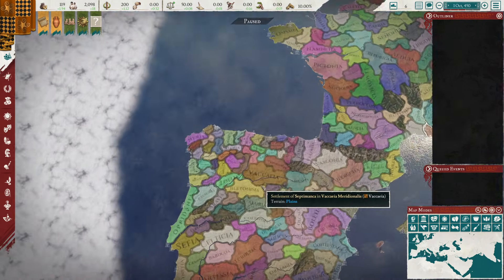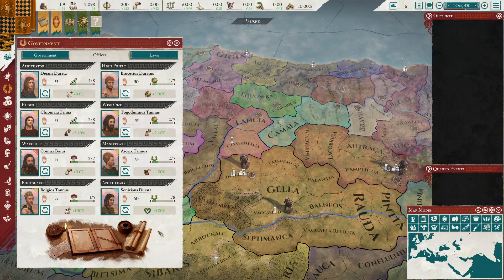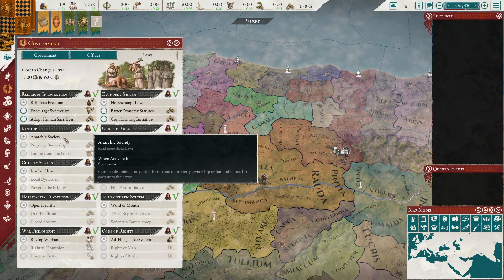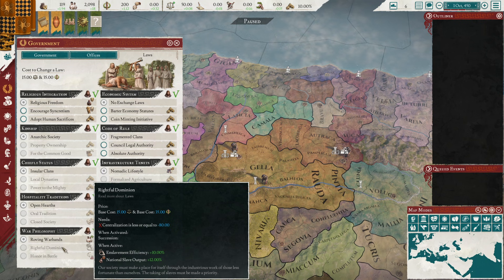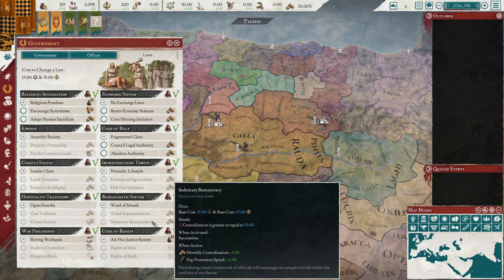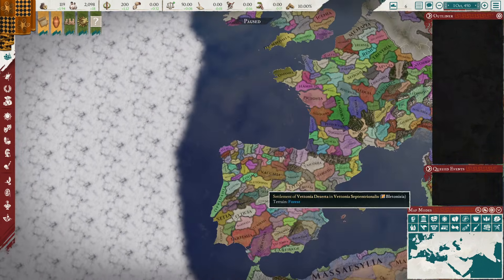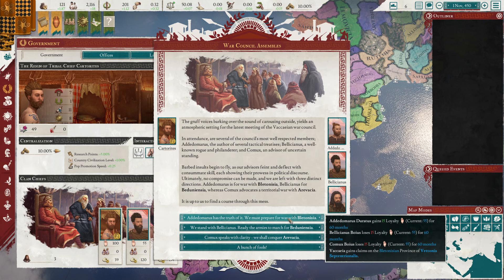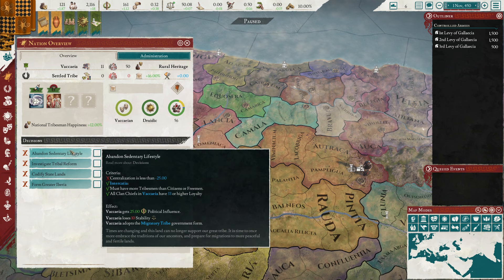Imperator Rome - Tribal guide! Marius update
A quick how to guide for tribal nations! Discussing the concepts and benefits of centralization, how wage war on civilized powers, how to grow rapidly, and how to reform your government.